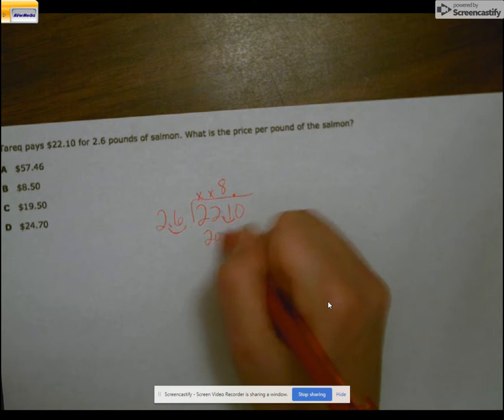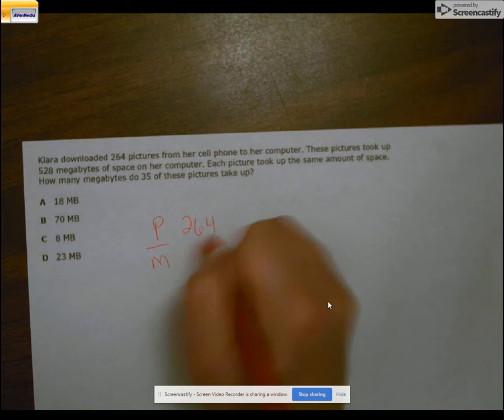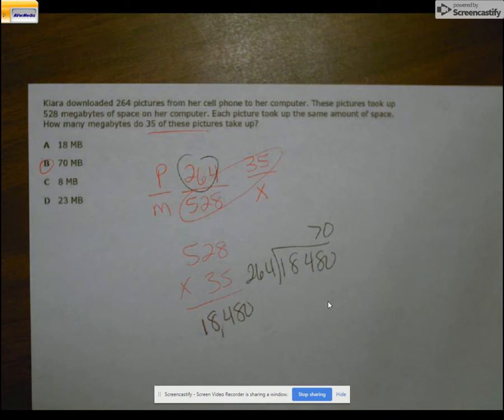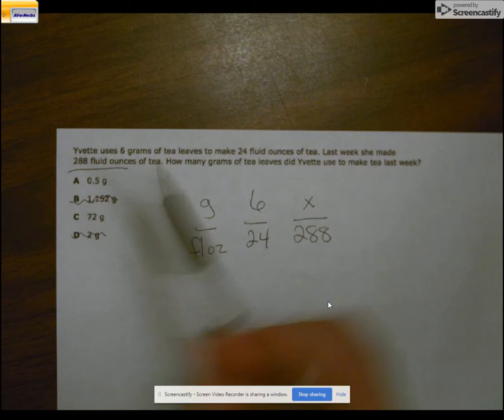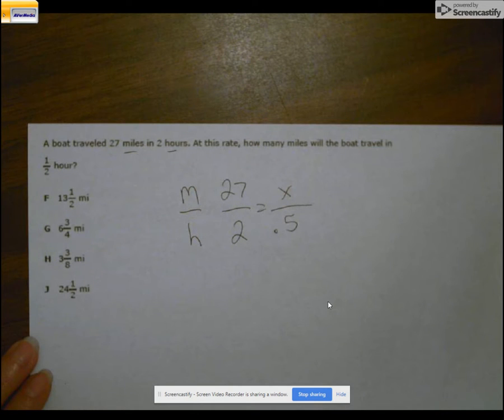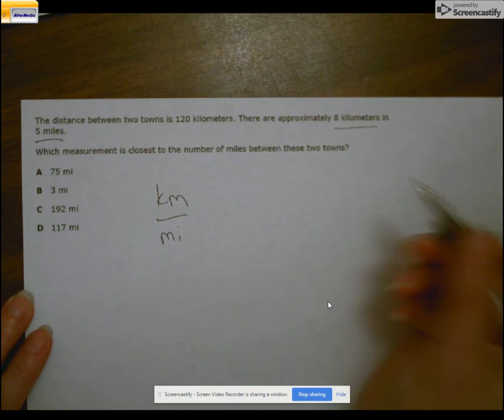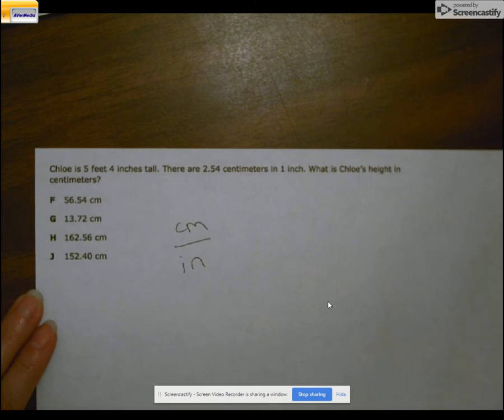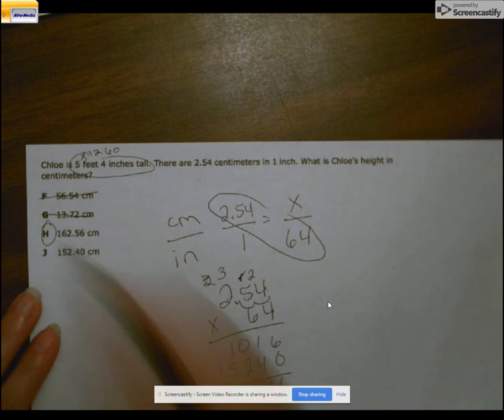proportions unit rates conversions review